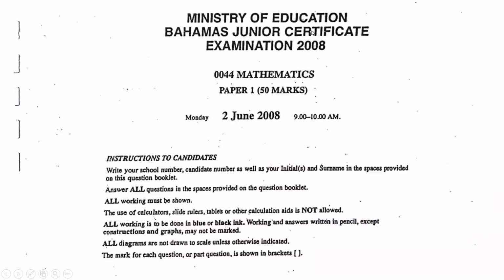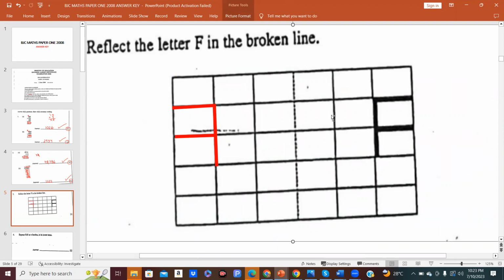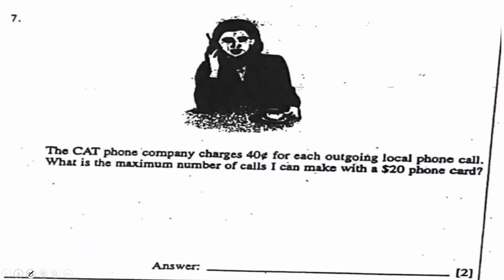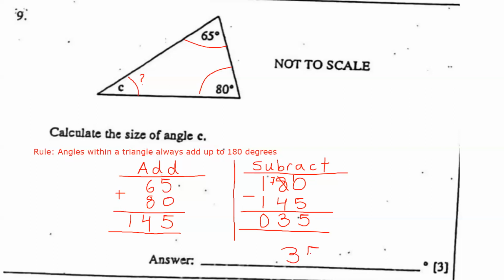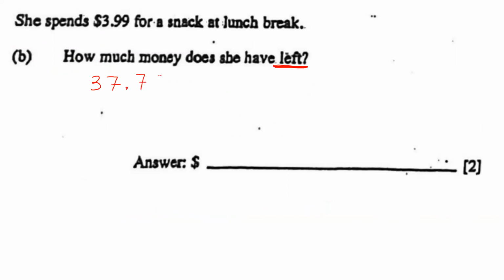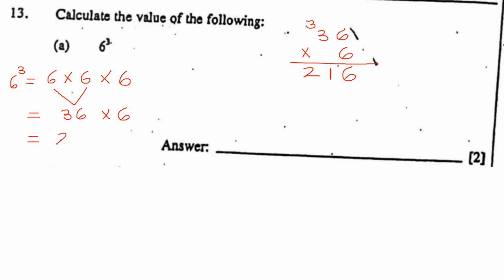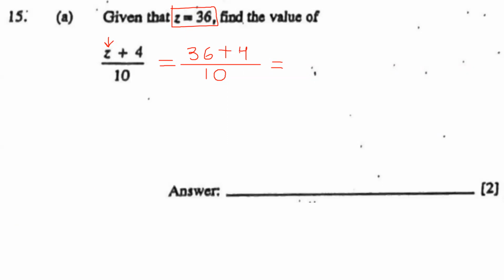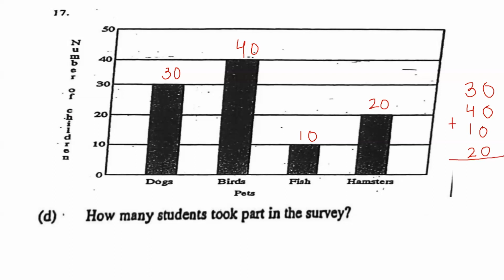BJC MATH PAPER ONE 2008